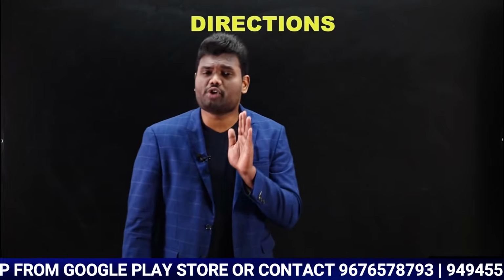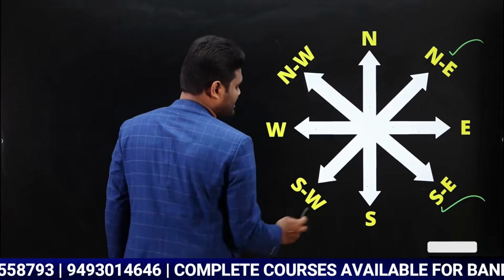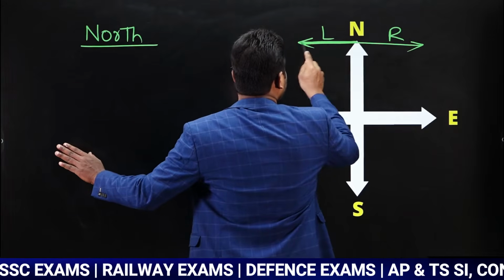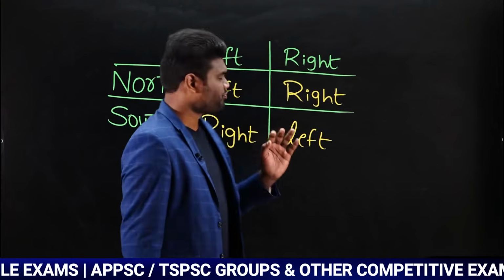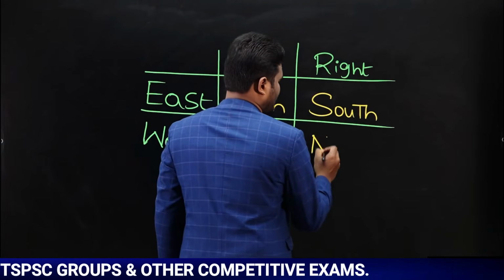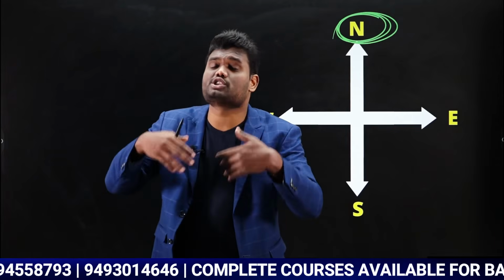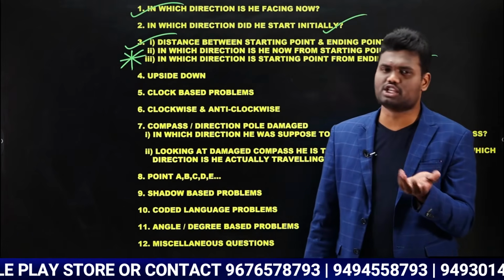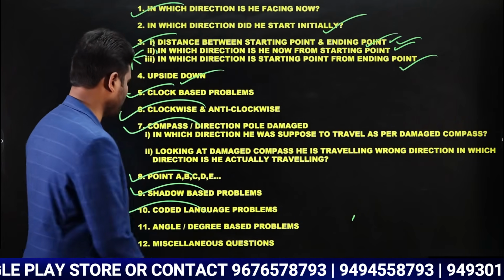DIRECTIONS 2 SEC TRICKS | NO PEN NO PAPER (WITHOUT DIAGRAM) | SMART & BEST TRICKS|SSC, BANK, RAILWAY